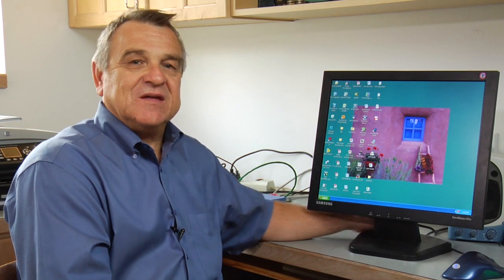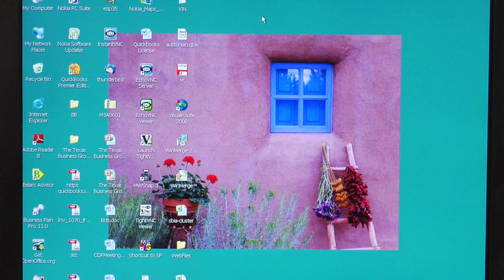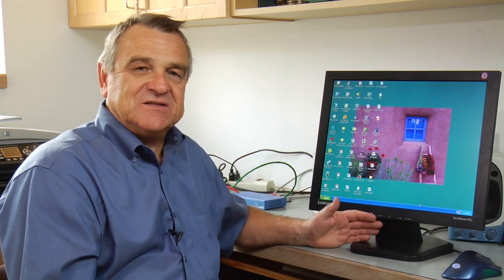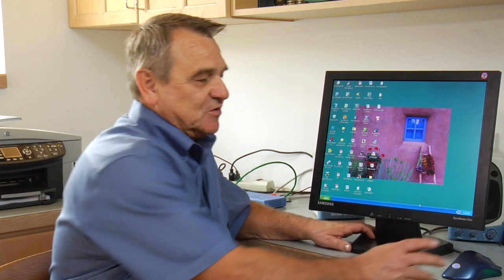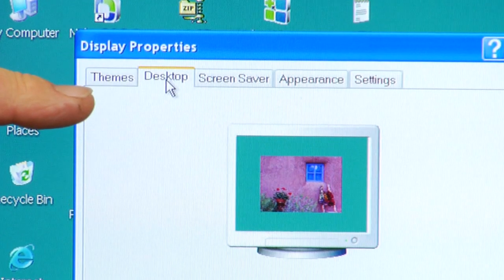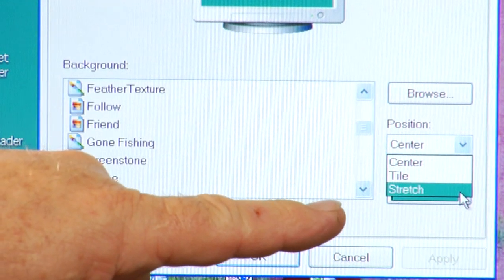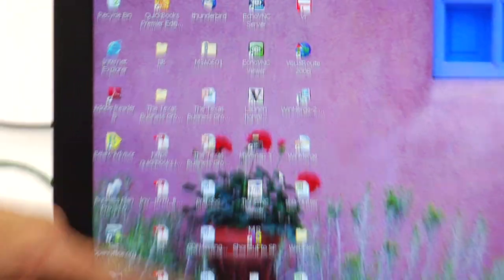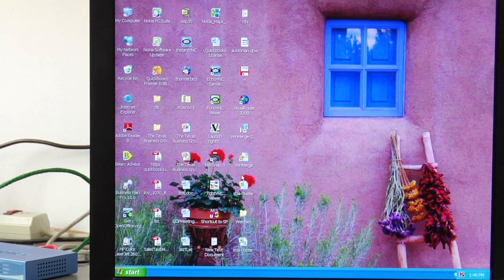Computer Basics : What is Expanded Wallpaper?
To create an expanded wallpaper picture for a computer desktop, right click on the desktop, go to "Properties", click on "Desktop" and change the position of the wallpaper to "Stretch". Change computer desktop pictures or photos from the standard centered position with information from a certified computer technician in this free video on computer wallpaper.